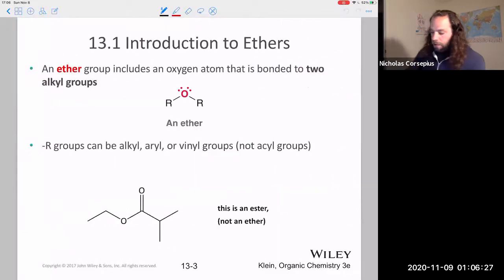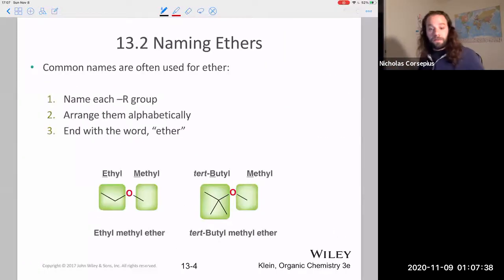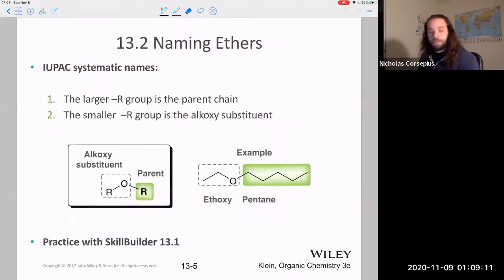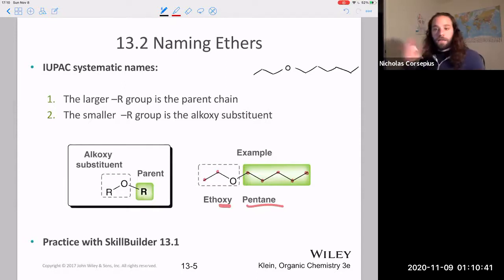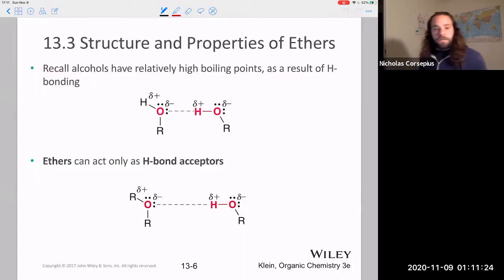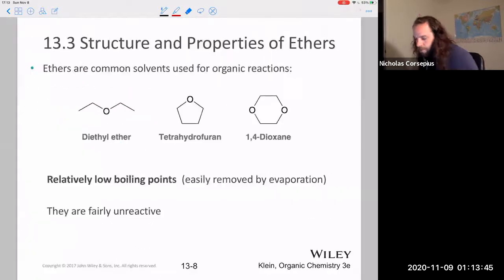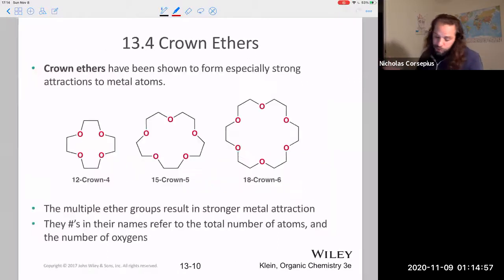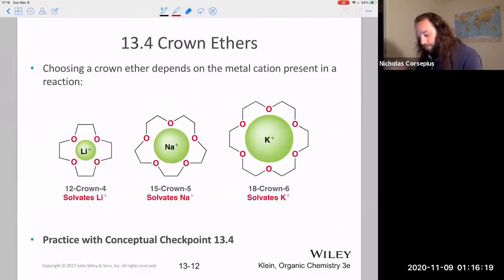Ch 13 Introduction to Ethers